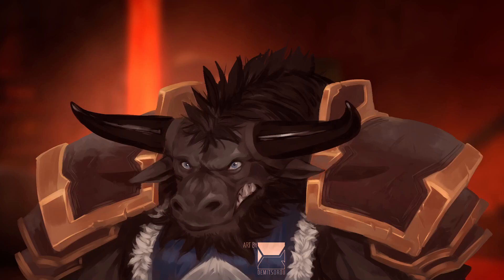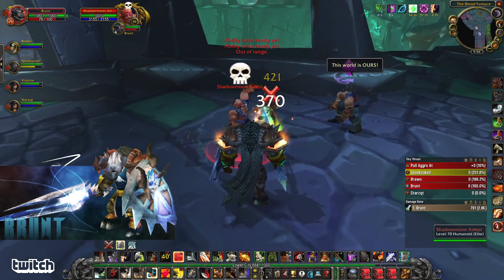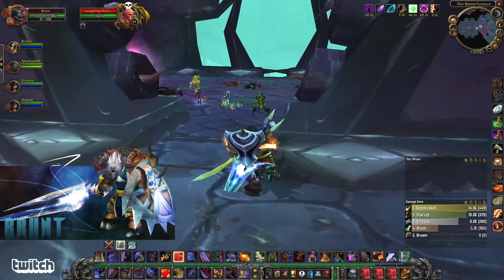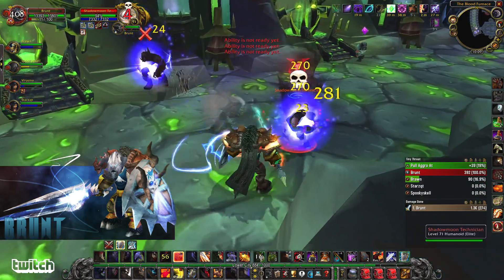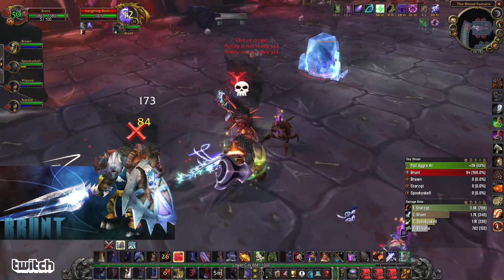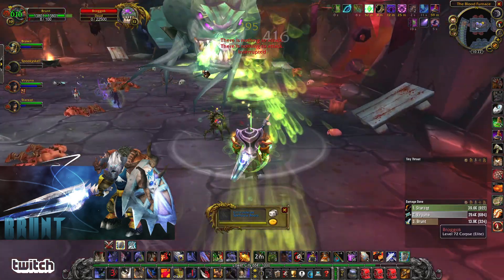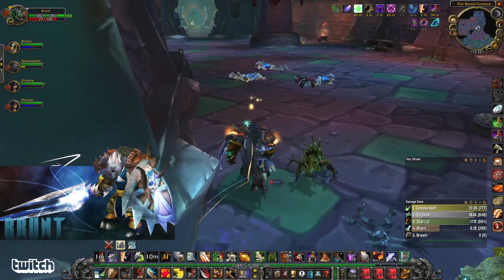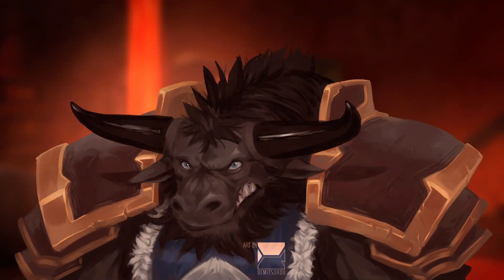Blood Furnace HEROIC Guide - TBC Classic